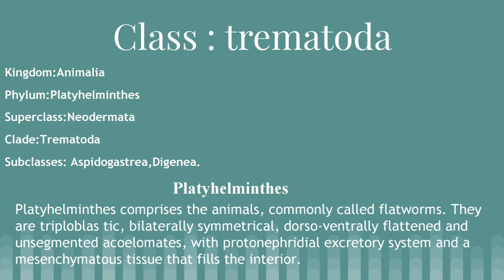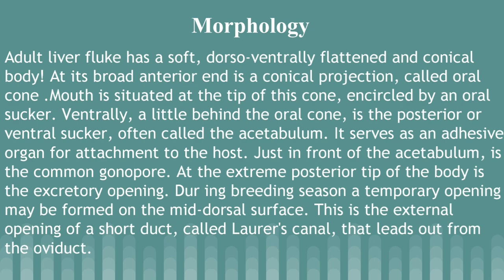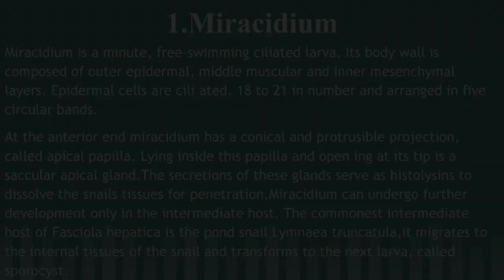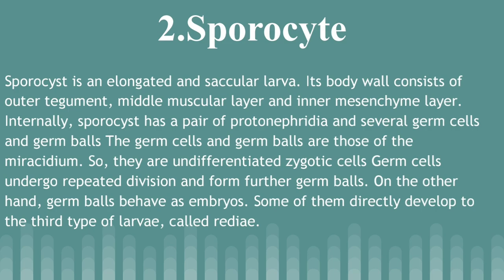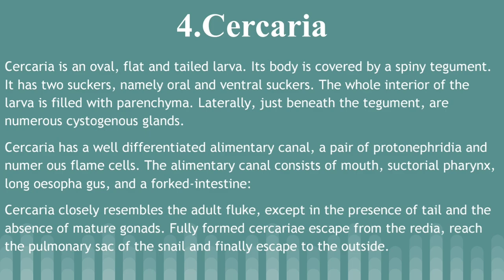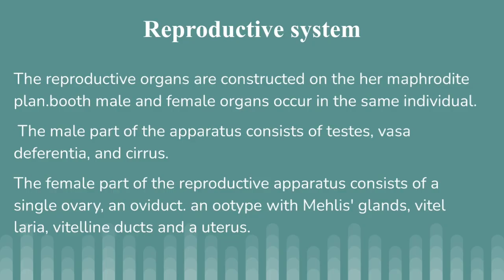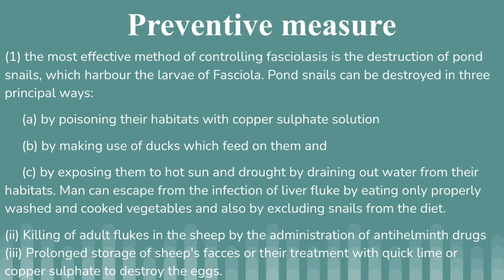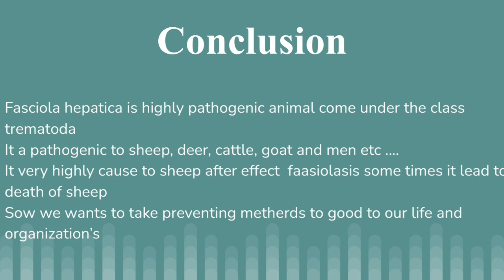class trematoda (eg:fasciola )